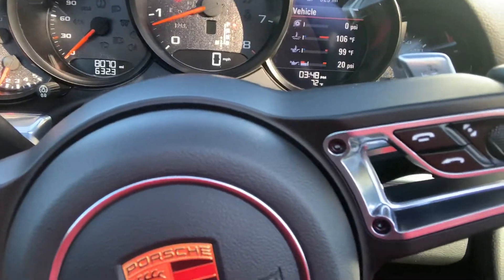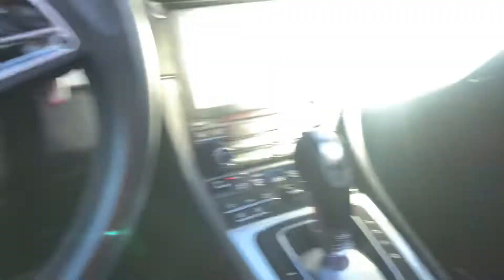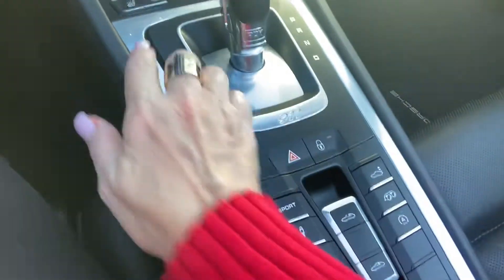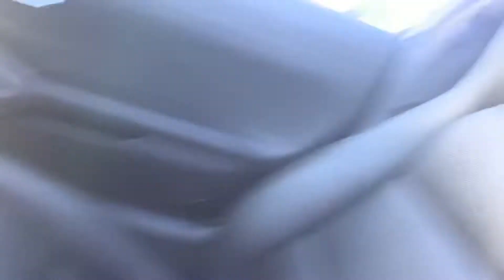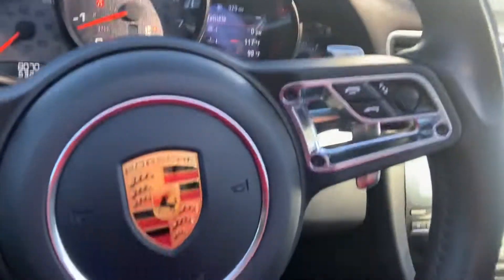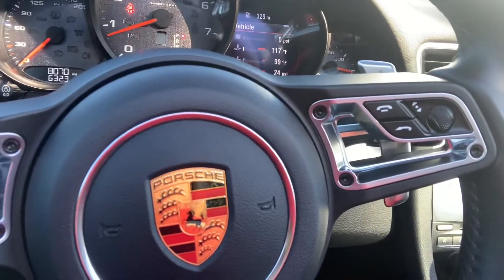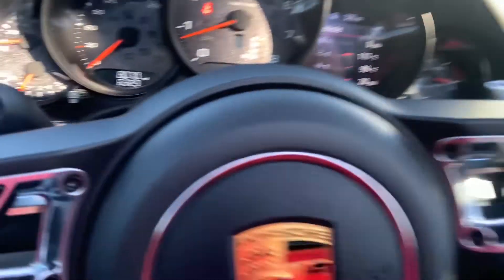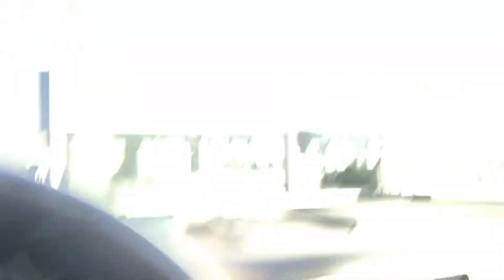2018 Targa 4S Arena Red Interior